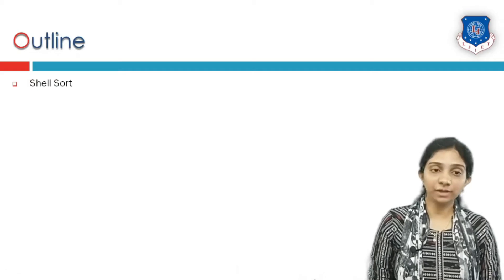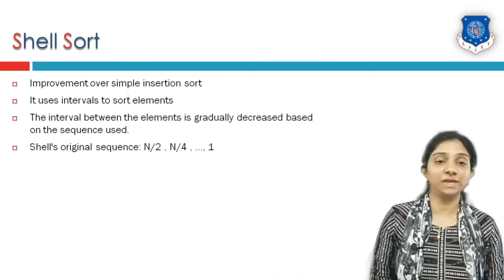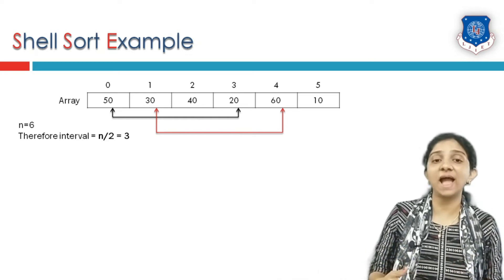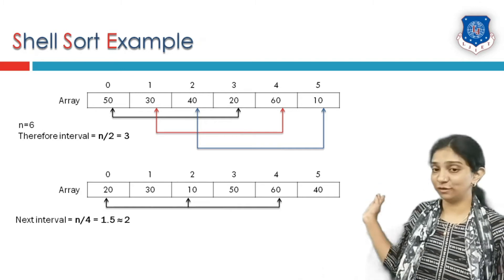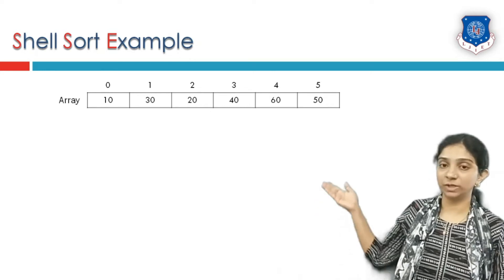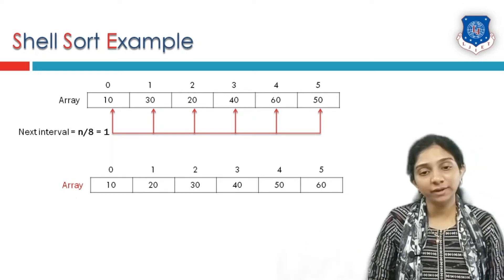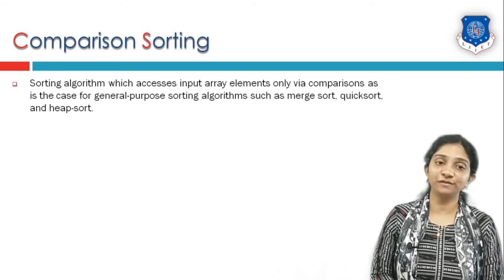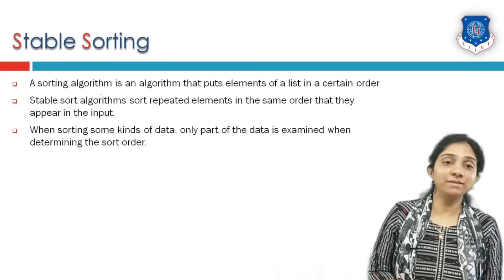Lec-09_Shell Sort| Analysis and Design of Algorithm | Computer Engineering